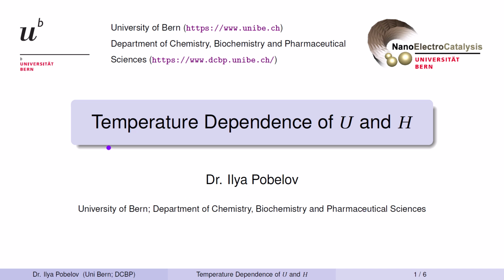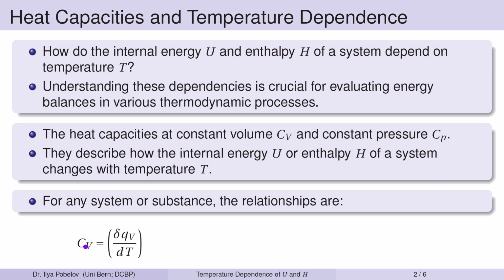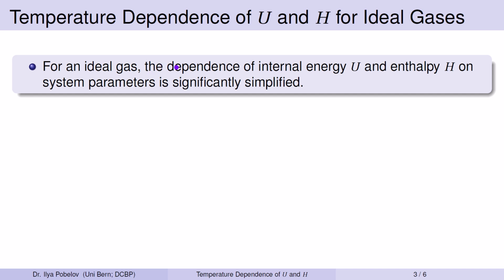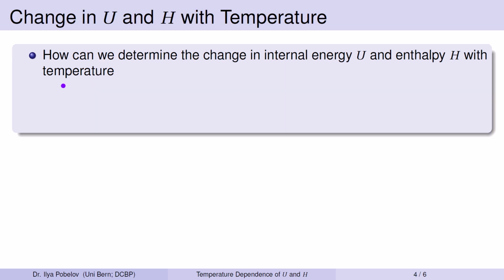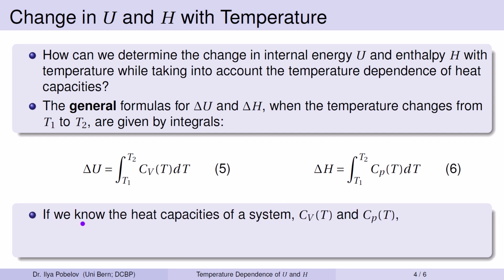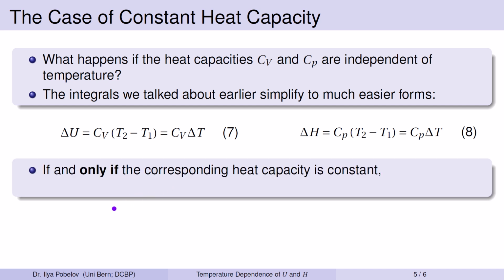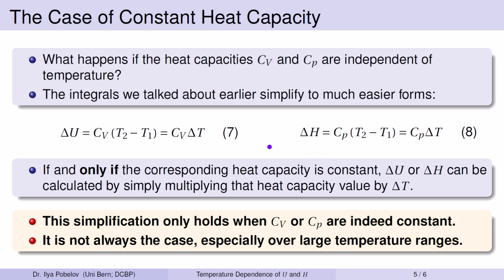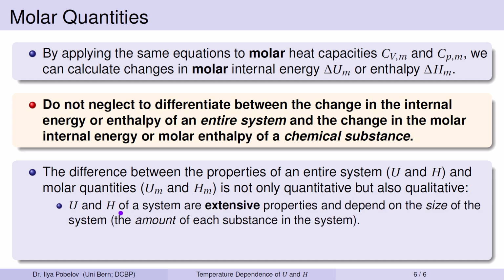135 - Temperature Dependence of Internal Energy and Enthalpy